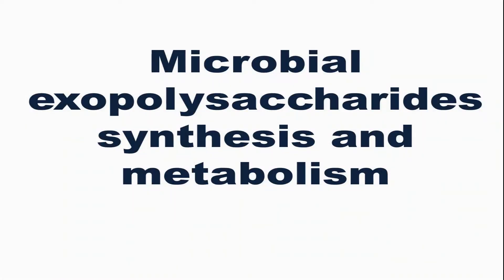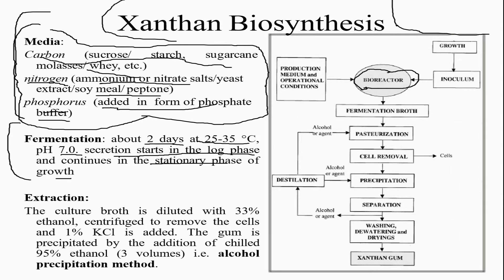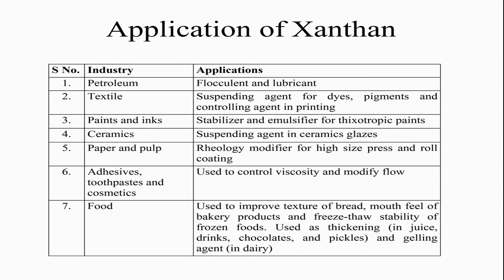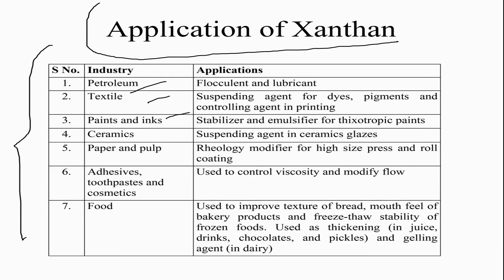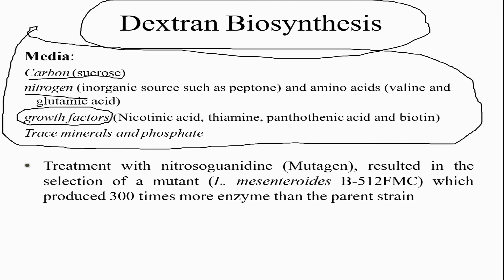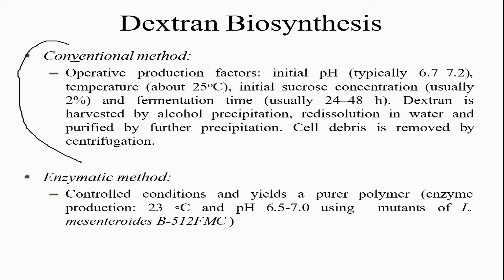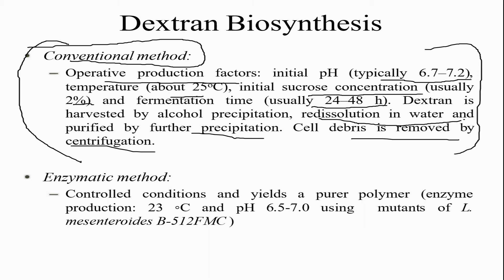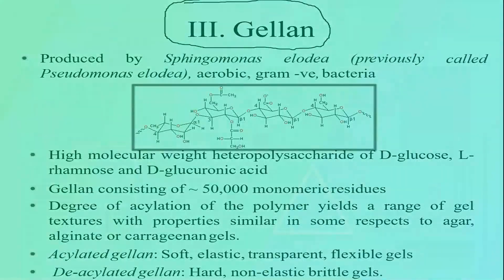Xanthan & Dextran Biosynthesis| Explained| Agricultural Microbiology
Hey guys,
In this video, I've tried to explain xanthan & dextran biosynthesis.